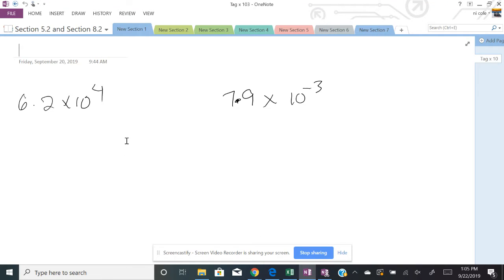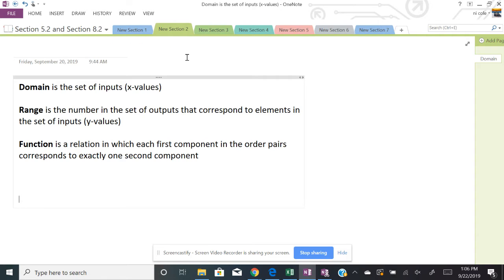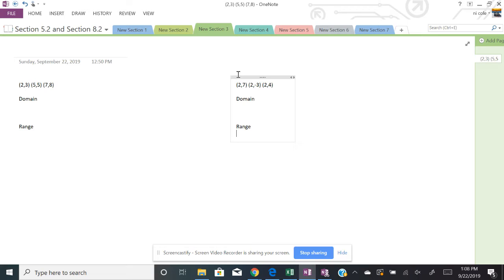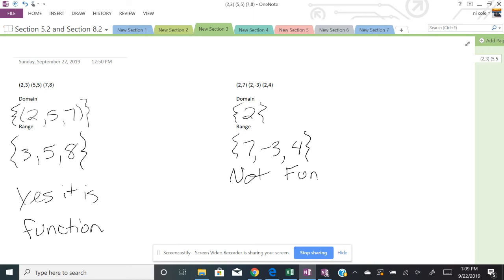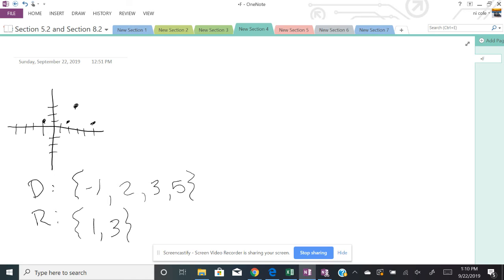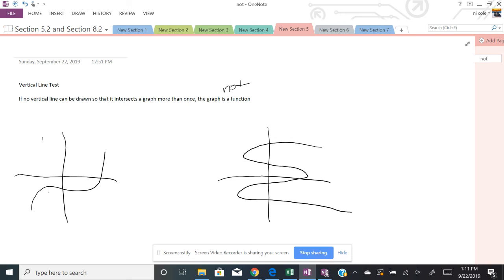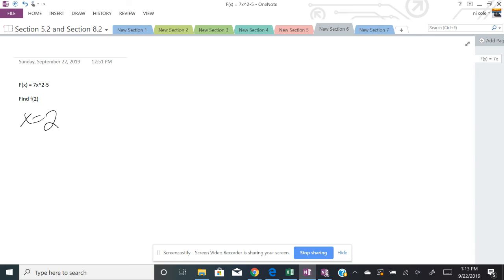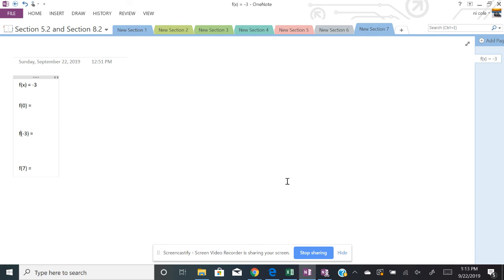Section 5.2 Part 2/ Section 8.2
Scientific notation and Domain, Range and Functions